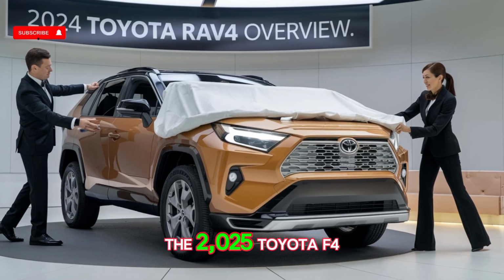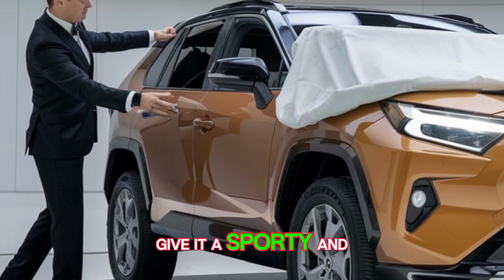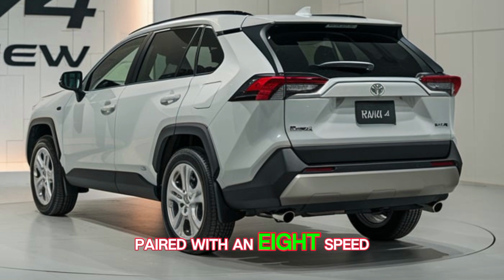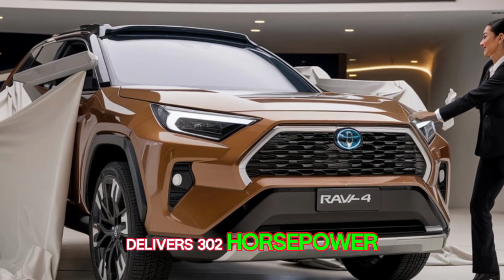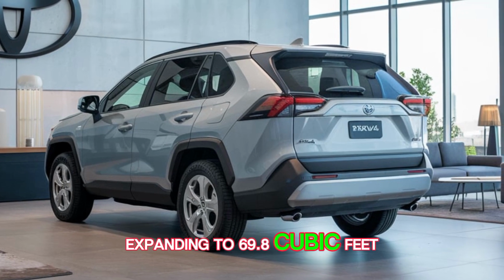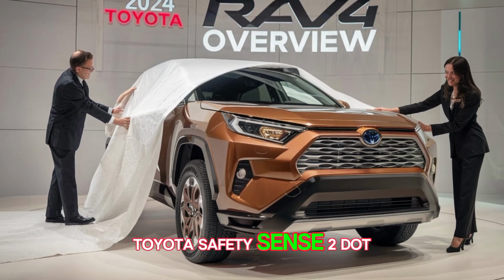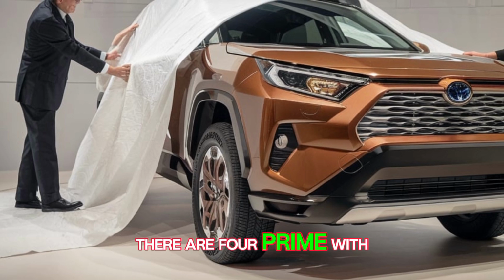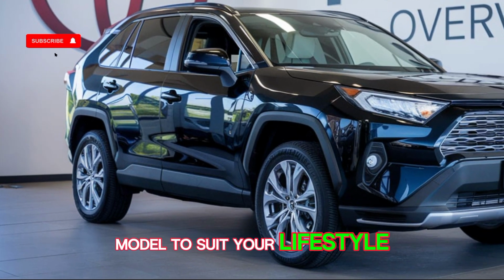2025 Toyota RAV4 – The Best-Selling SUV Gets a BIG Upgrade! 🚀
The 2025 Toyota RAV4 is finally here, and it's better than ever! 🚗💨 With a bold new design, upgraded technology, and improved hybrid efficiency, this SUV is ready to dominate the road. Whether you're looking for a family-friendly ride, off-road capability, or fuel efficiency, the RAV4 delivers!

🔥 Key Features:
✔️ Redesigned Exterior – A more aggressive and modern look.
✔️ Upgraded Interior – New high-tech dashboard with a larger infotainment system.
✔️ Hybrid & Plug-in Hybrid Options – More power, better MPG!
✔️ Toyota Safety Sense 3.0 – Advanced driver-assist features.
✔️ Improved AWD System – Better performance on and off-road.

👀 Watch the full review to see why the 2025 RAV4 remains the #1 SUV choice for millions!